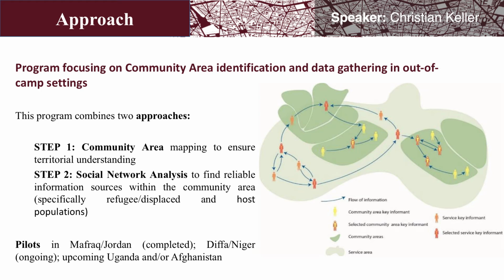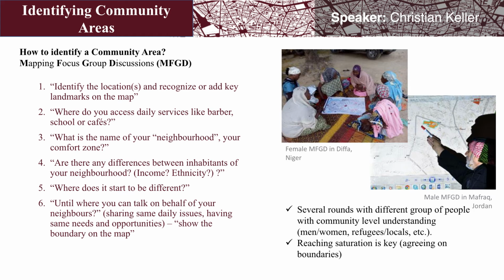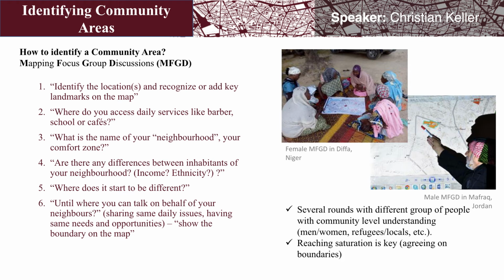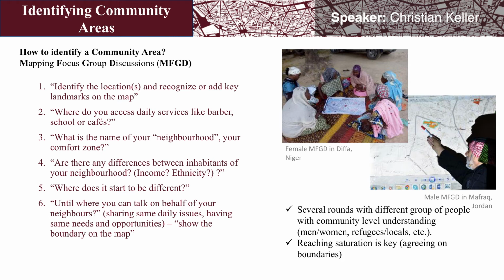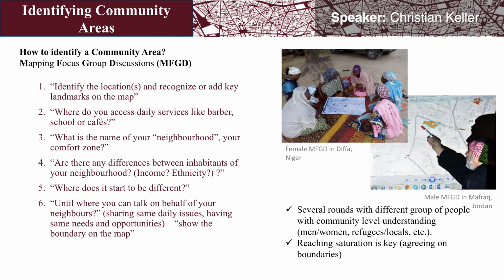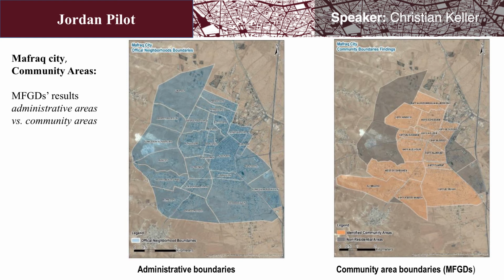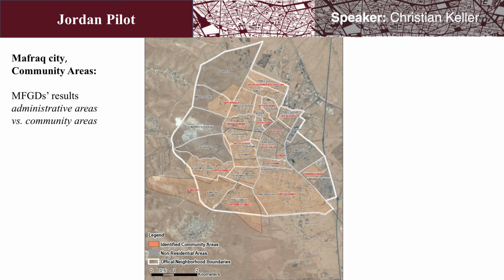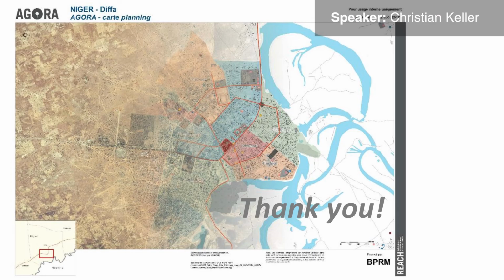Christian Keller, Impact Initiatives (Part 2, Choosing & defining urban areas)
Within a city, how can humanitarians decide which specific area they will work in? And how can the boundaries of that area be defined?

Discussions about ‘area-based’, ‘neighbourhood’, ‘settlements’ or ‘integrated’ approaches are now a standard part of the discussion on how to improve urban humanitarian response.* Due to the nature and scale of an urban crisis, humanitarians are likely to need to find a way to focus their analysis, assessments and/or response – and often, that way is geographically. This represents a challenge because urban communities are often non-geographic, interconnected with the rest of the urban context, and their needs do not necessarily fit into one defined area.

Whichever approach an organisation decides to take, at one point or another they are likely to focus their analysis or programming on a specific area within the wider urban environment.

This special two hour ALNAP webinar will unpacked two related challenges they may face when doing so:

1) Choosing an area
In the first hour, CRS and UN Habitat discussed how humanitarians can choose a defined geographic area/neighbourhood to work in, within an urban environment. Whether to undertake analysis or plan a response, how do we avoid choosing an area out of convenience, rather than based on need or appropriateness?

2) Defining boundaries
In the second hour we heard from Impact Initiatives and Humanitarian OpenStreetMap. They discussed how, in situations where perceptions of neighbourhood boundaries do not always match up with official administrative units, and neighbourhoods are parallel to one another, we can appropriately articulate what is inside or outside of our assessment or programming area and why.

This webinar did not focus on the merits of area-based and similar approaches, as this topic has already been explored in a previous urban webinar and is ongoing in various other fora.